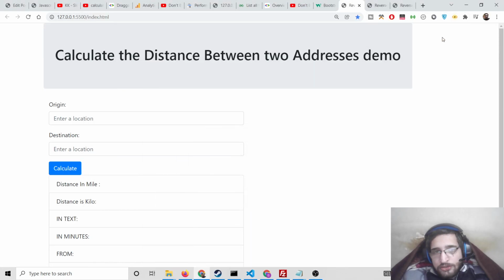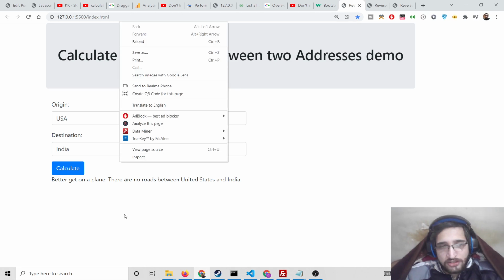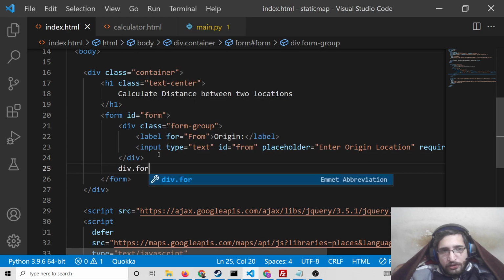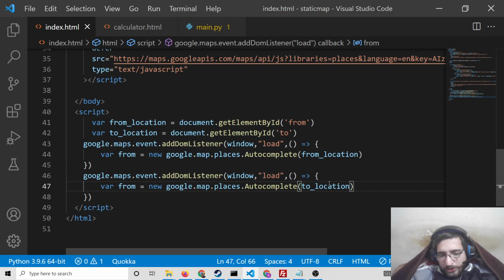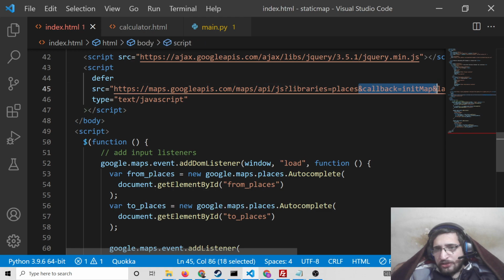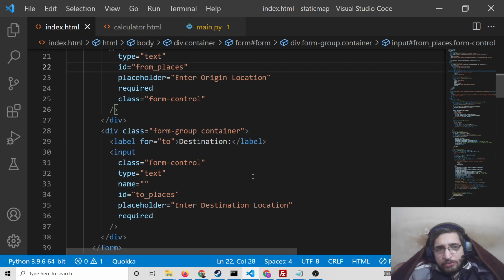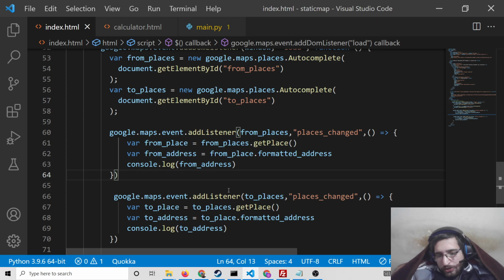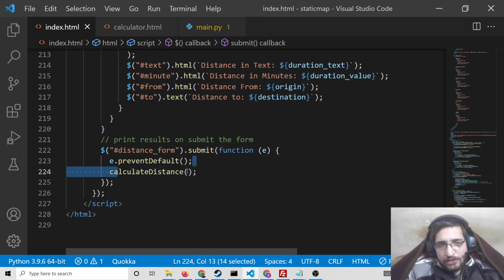Javascript Google Distance Matrix API Example to Calculate Distance & Time Between Two Locations